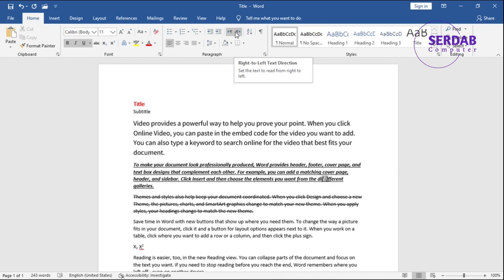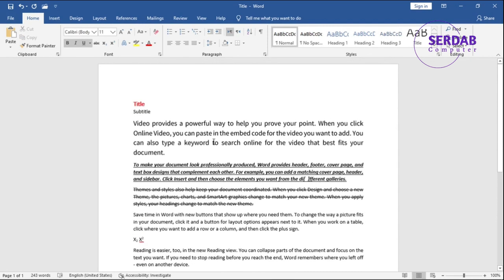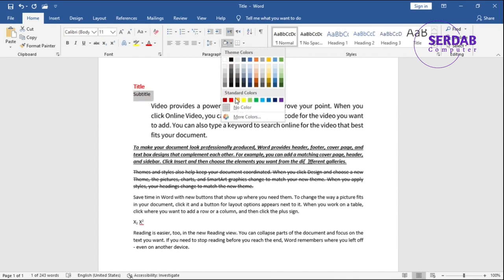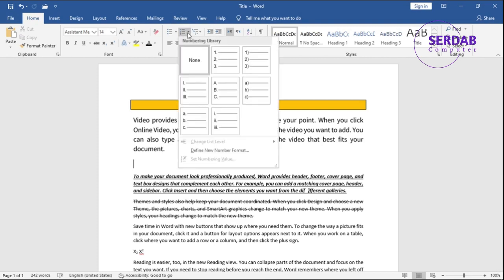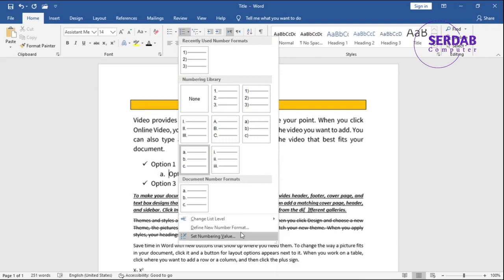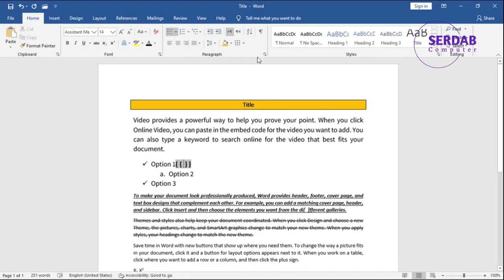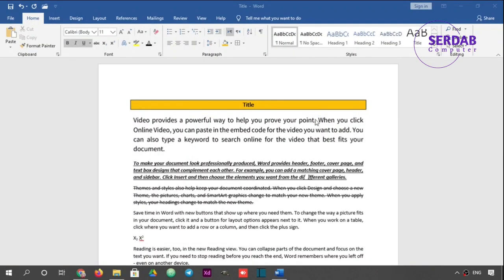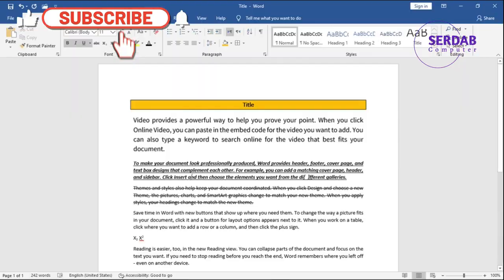Beginners Guide to Microsoft Word(Paragraph Customization& Show Hide& Settings)